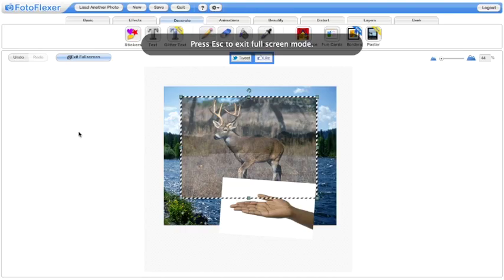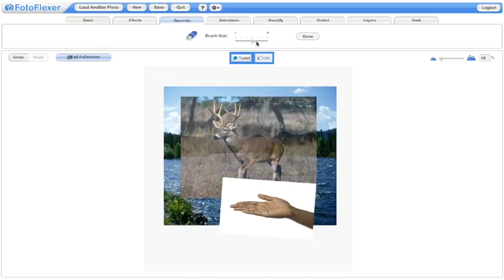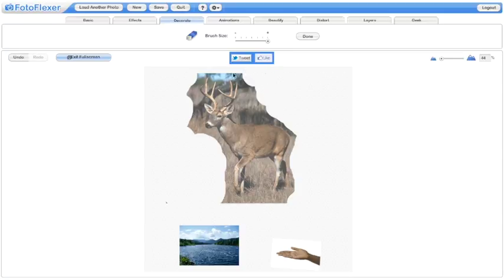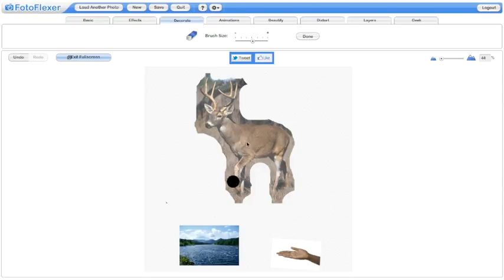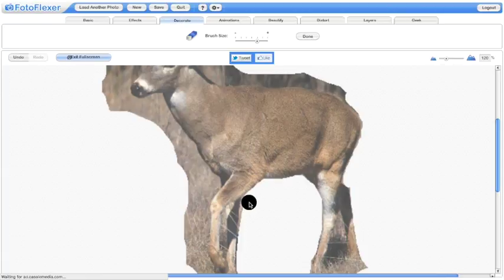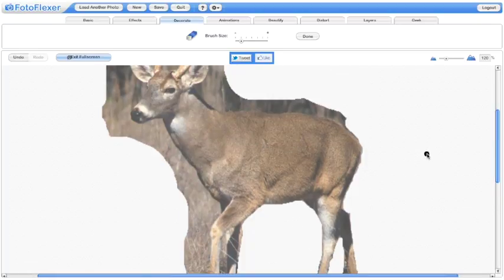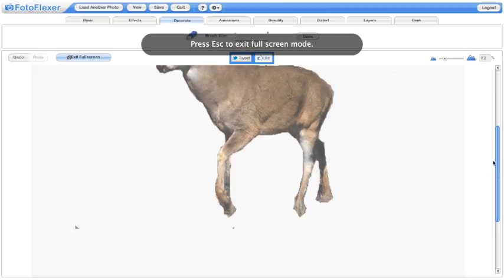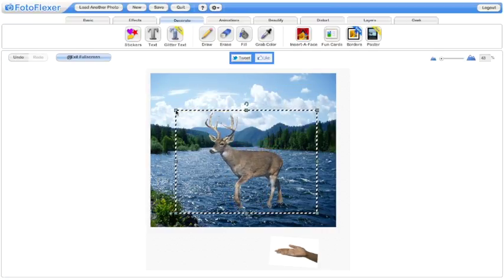fotoflexer 3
This video is about fotoflexer 3